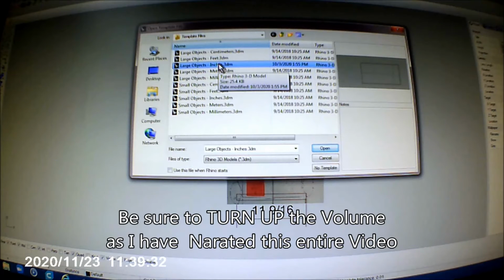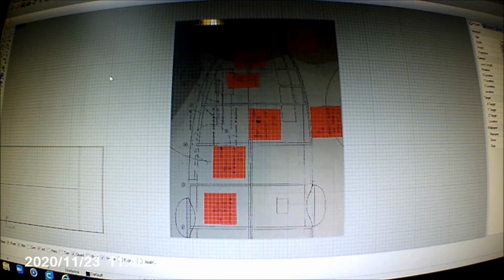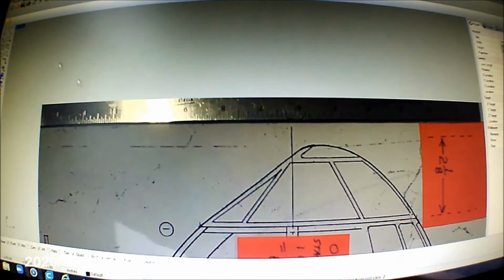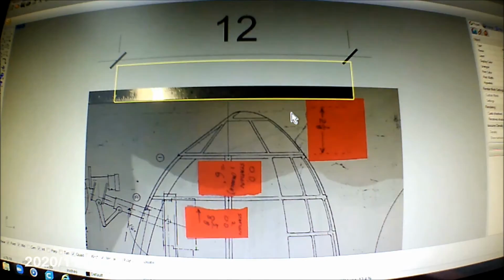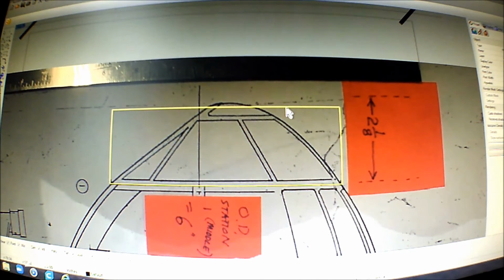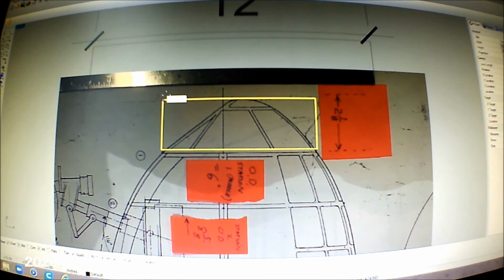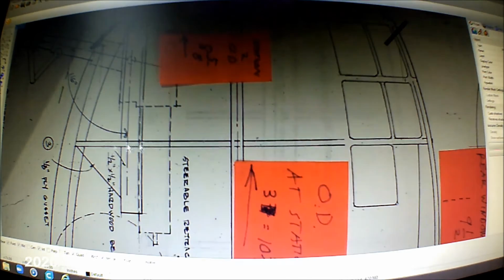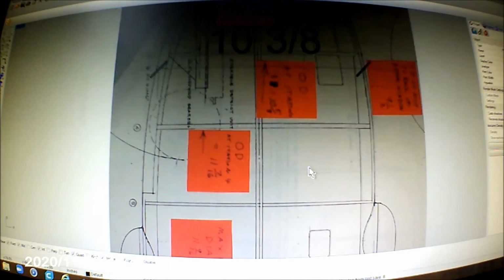B29 Nose dimension quandry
This chronicles my dilemma  of accurately drawing the B29 Nose while using a  Blueprint drawing.